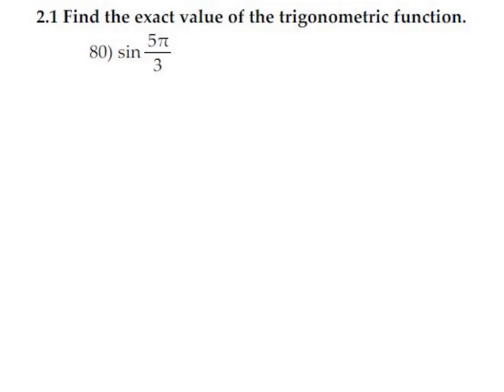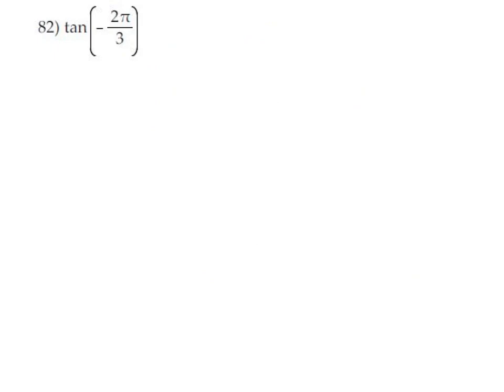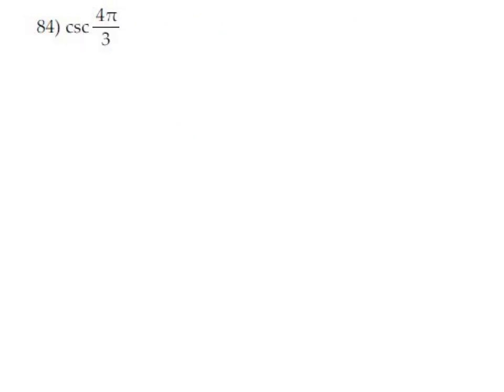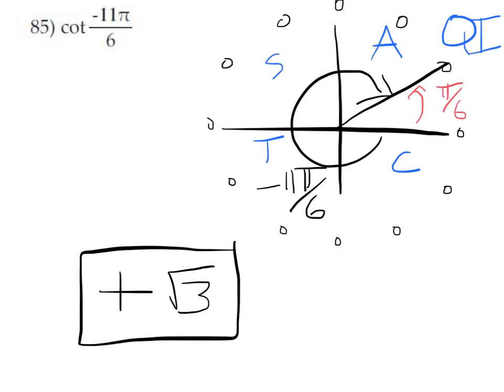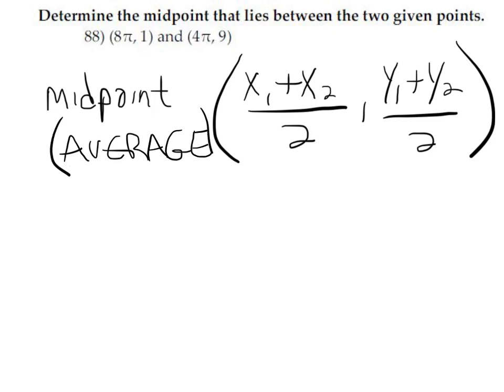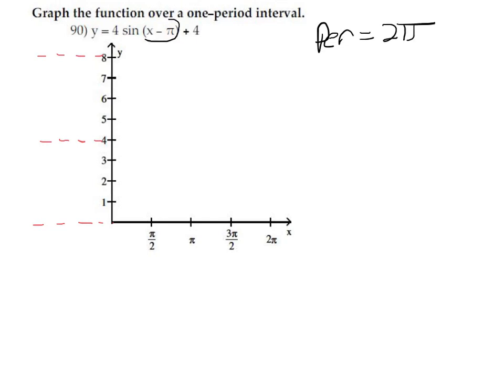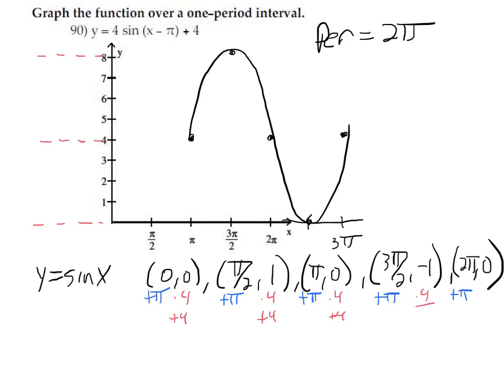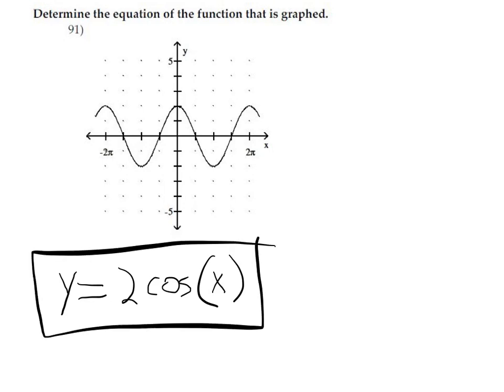1060 2 1 136